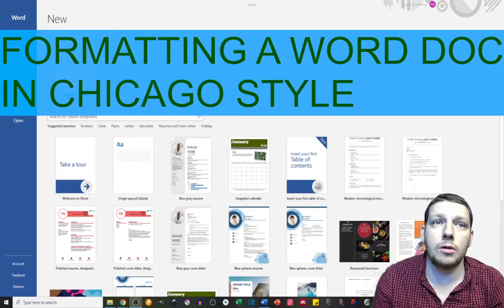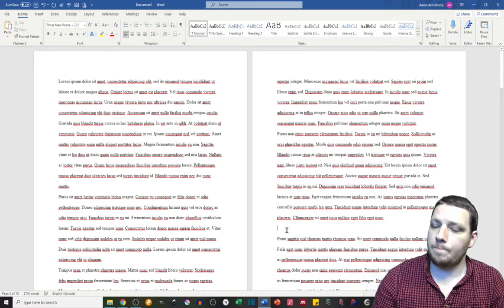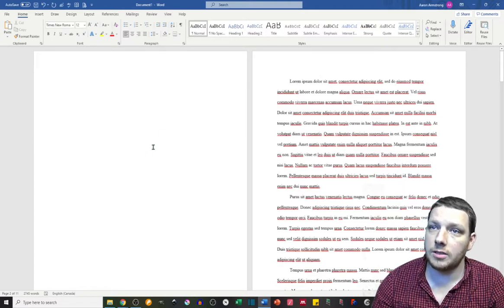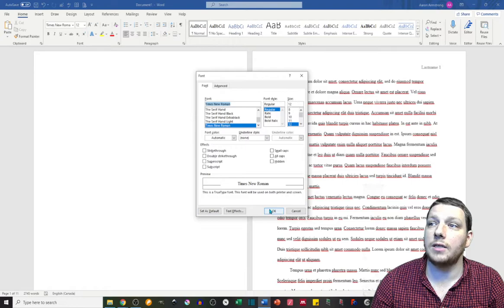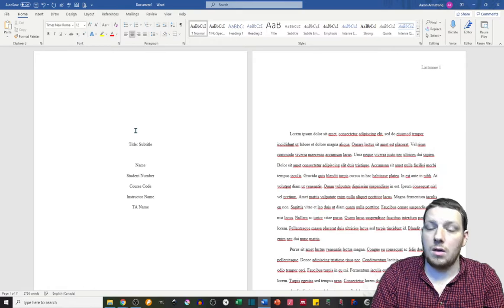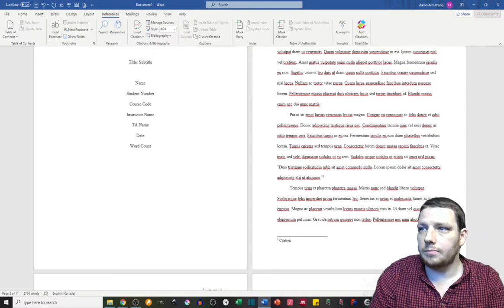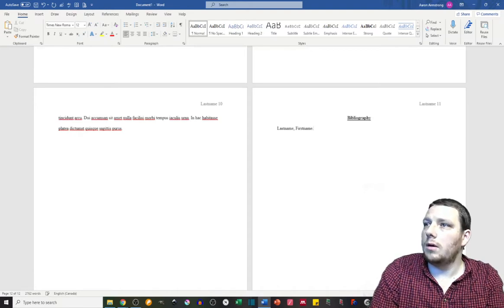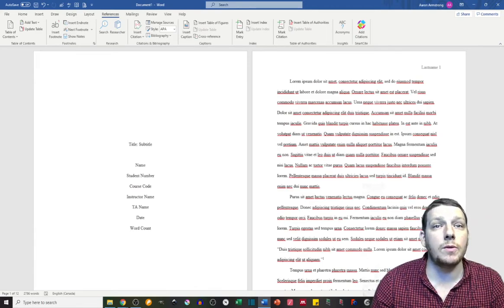Chicago Style Paper Formatting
This video goes over the basics of how to format a word document to follow Chicago Style.